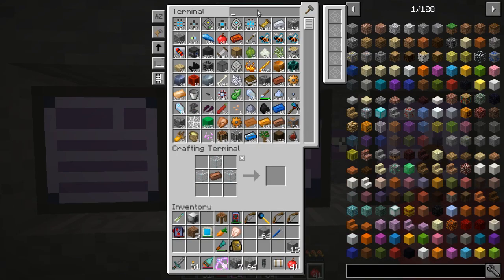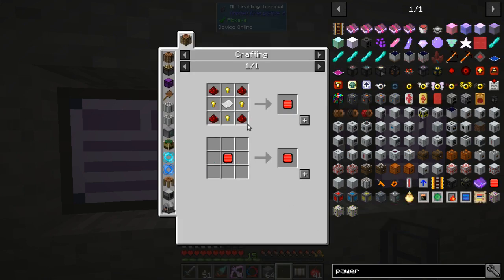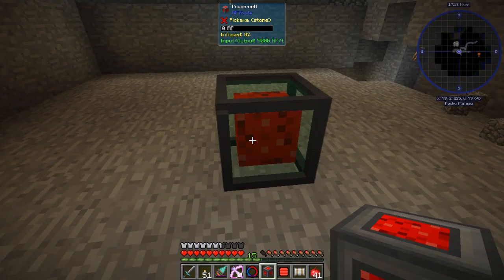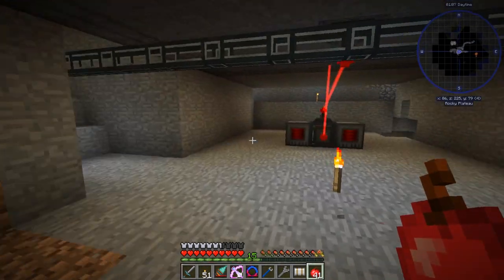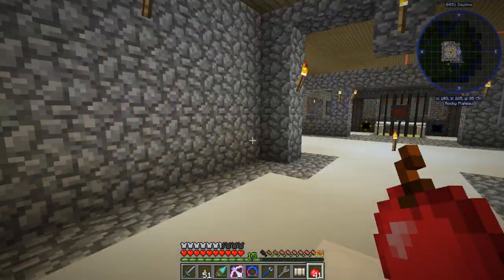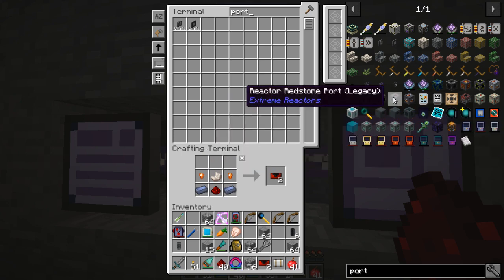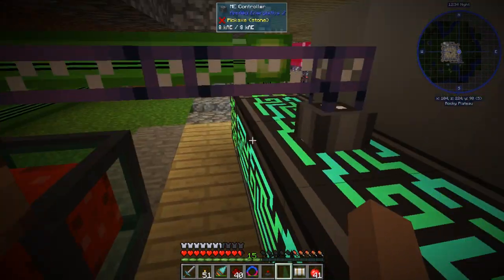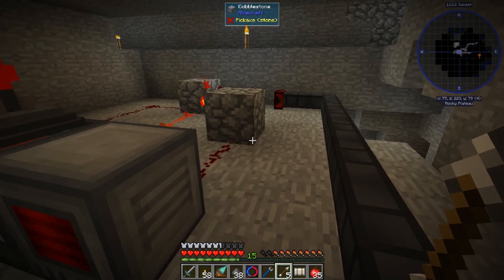FTB Revelation : Ep 30 : Controlling our Extreme Reactor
Hey everyone! rb here and welcome to our series on FTB's Revelation pack!

Time to get this reactor under control.

World Download!

Use FTB Revelation pack version 1.3.0

FTB Revelation is a general all-purpose pack that is designed for solo play as well as small and medium population servers. This pack contains a mix of magic, tech and exploration mods, and is the largest pack ever built and released by the Feed The Beast Team.